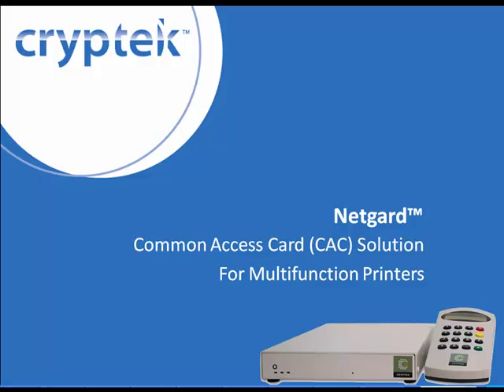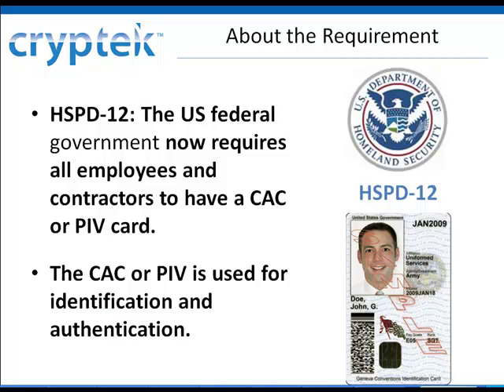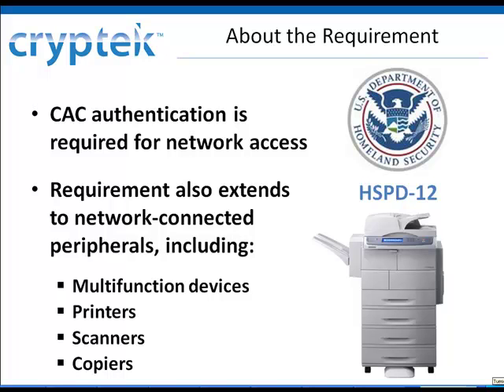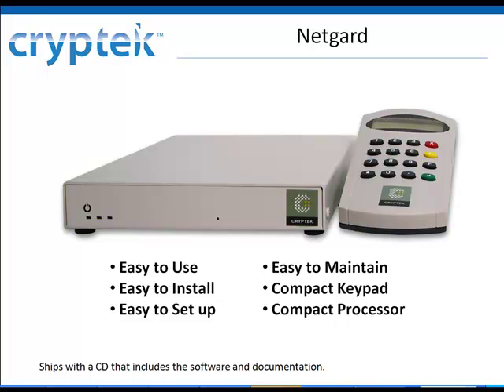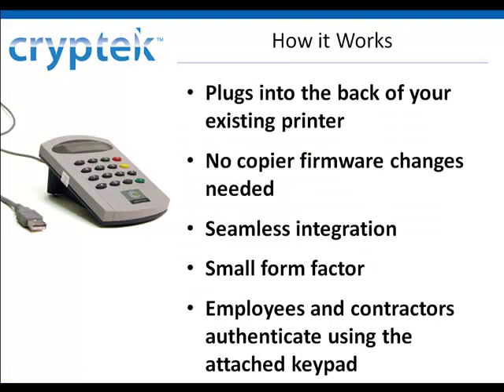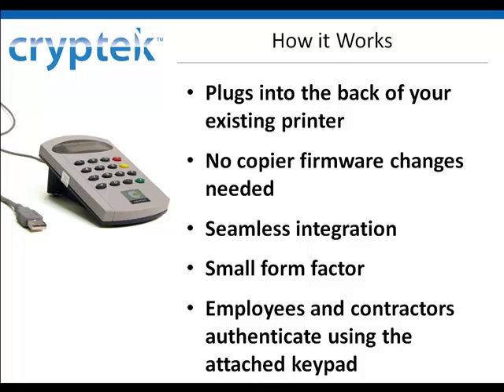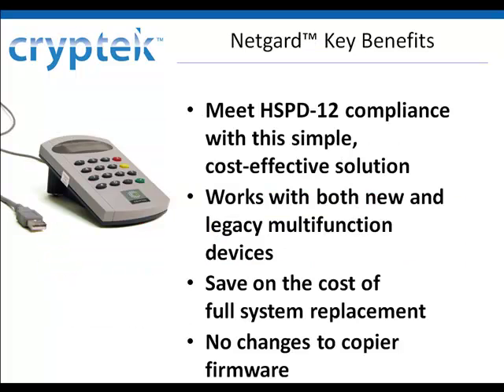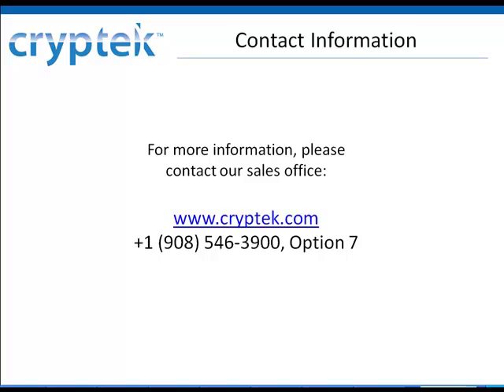Netgard(TM) by API Cryptek: CAC Authentication for HSPD-12 Compliance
Quick introduction to the Netgard(TM) Common Access Card (CAC) solution for HSPD-12 compliance